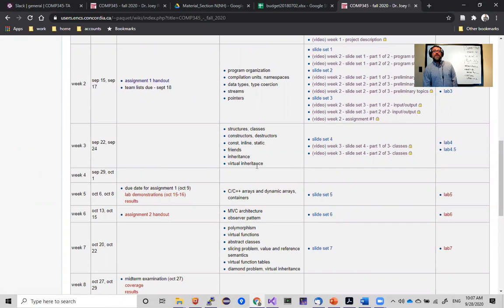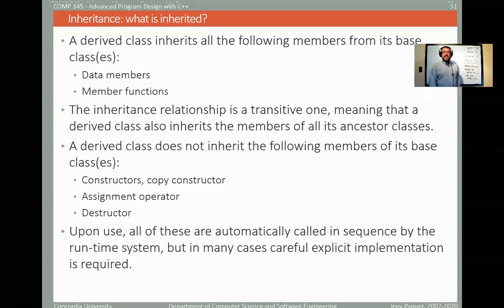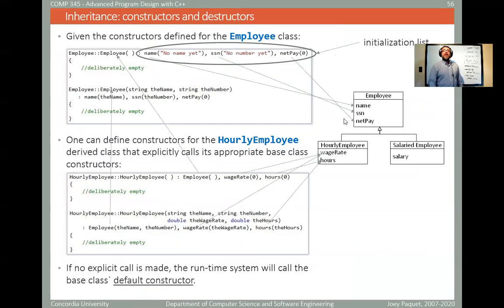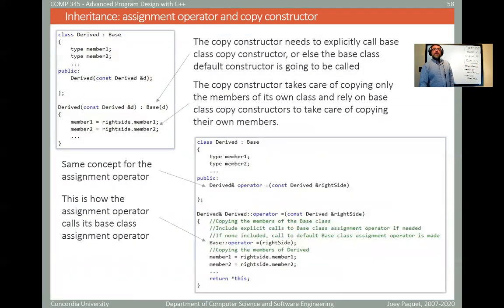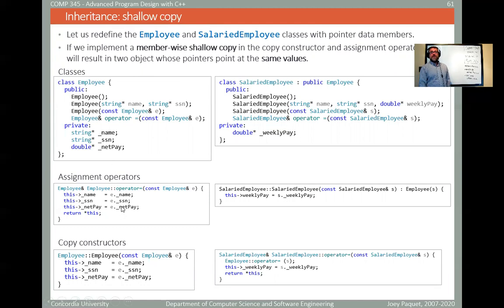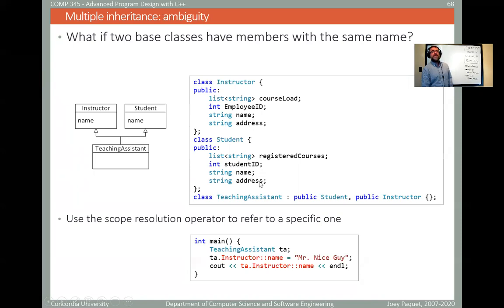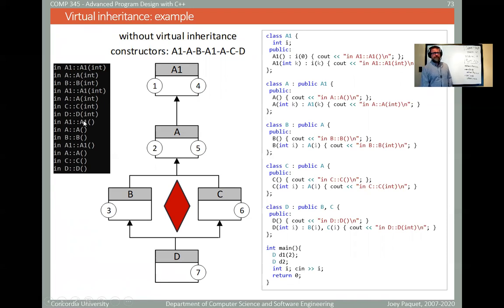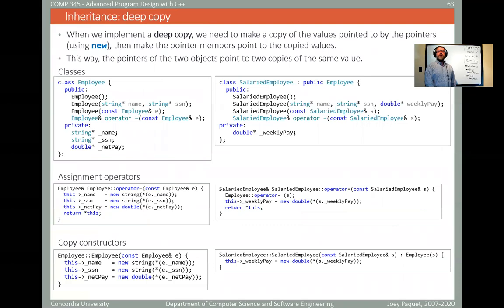COMP345 - Advanced Program Design with C++ - slide set 4 - part 3 of 3 - classes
This video is for the course COMP345 (Advanced Program Design with C++) section D taught in the fall semester of 2020 at Concordia University, Montreal , Canada. It presents the third part of slide set #4, which introduces various notions related to classes in C++.